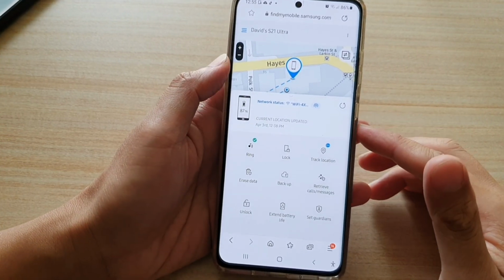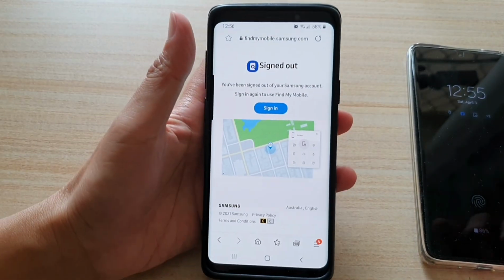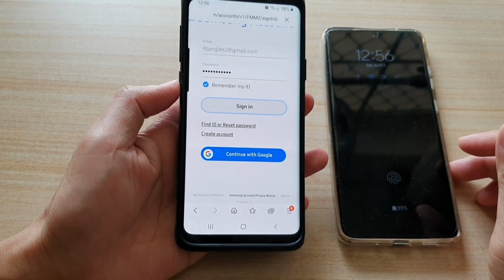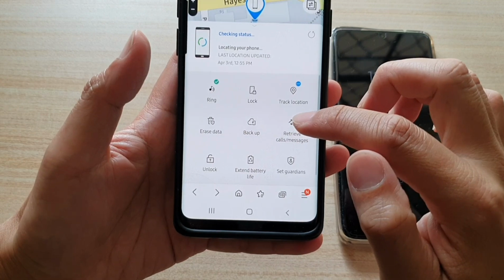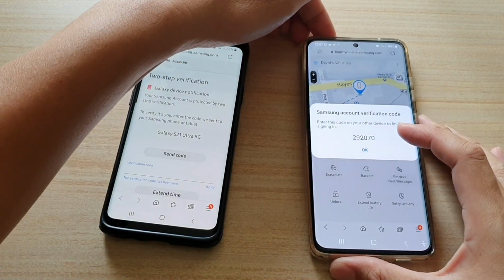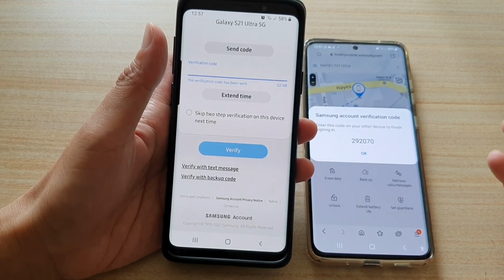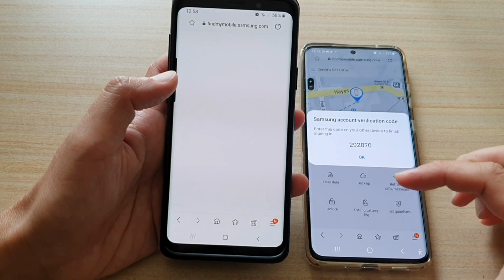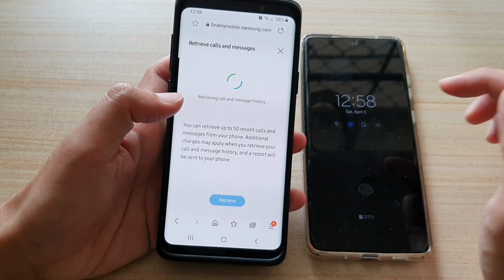Galaxy S21/Ultra/Plus: How to Remotely Retrieve Calls/Messages From Missing Phone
Learn how you can remotely retrieve calls or messages from a missing phone on the Galaxy S21/Ultra/Plus.